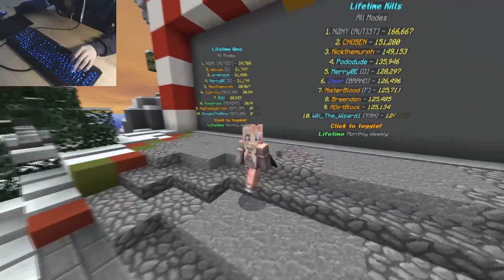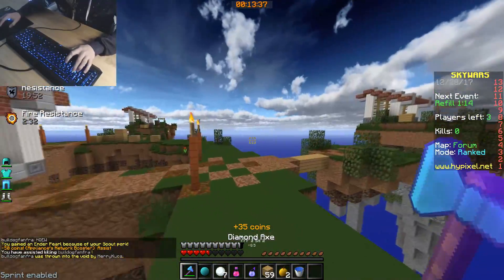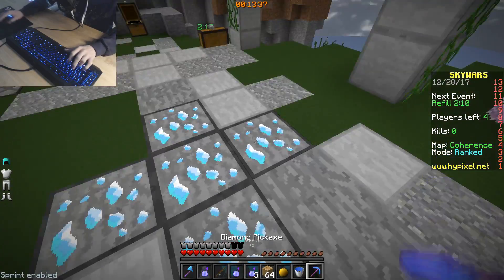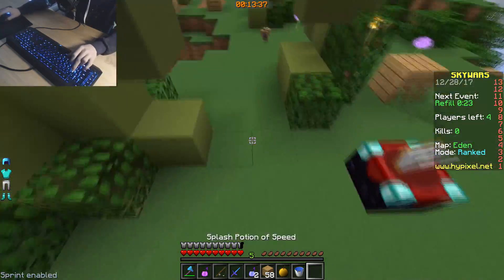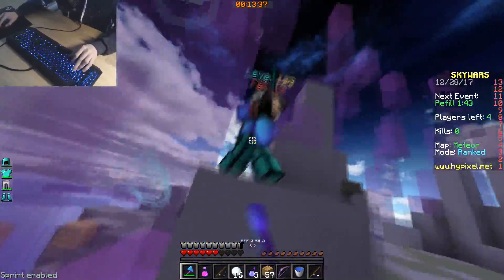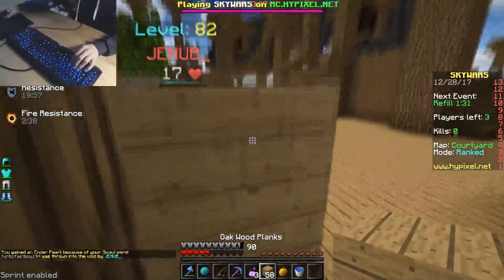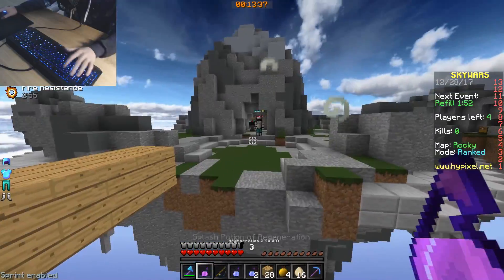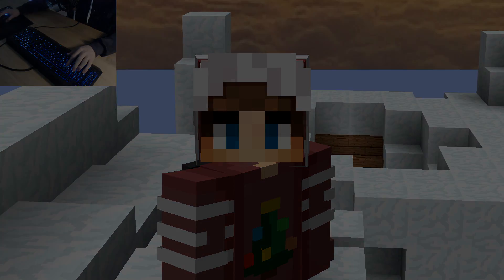Keyboard Cam in RANKED SKYWARS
Make sure to drop a like for more keyboard cam!

►Minecraft IGN: Rilly